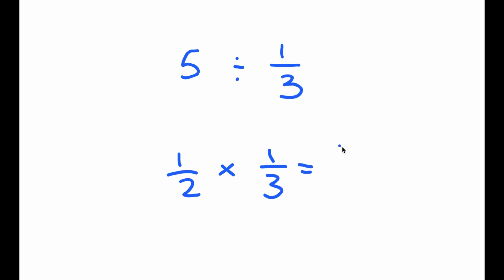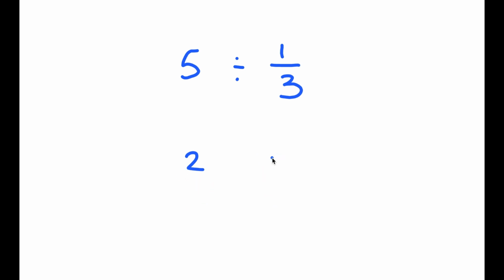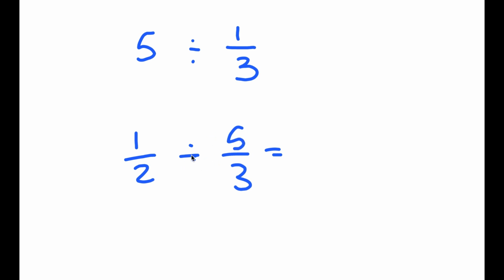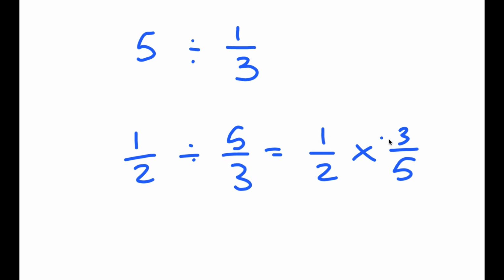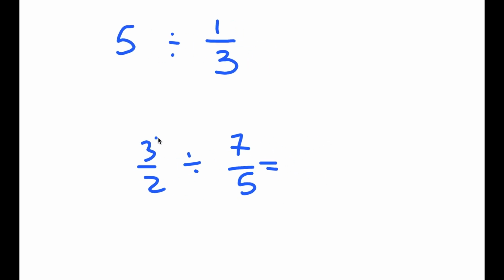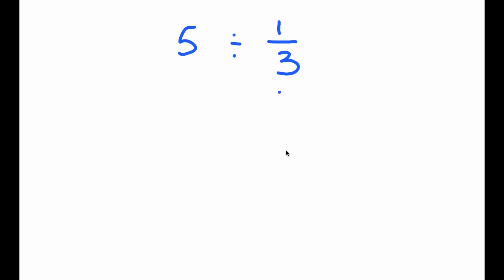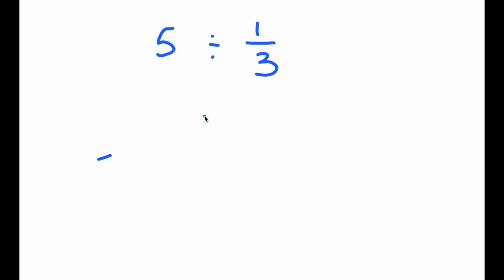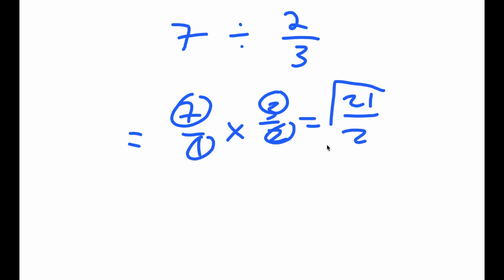How to Divide a Whole Number With a Fraction